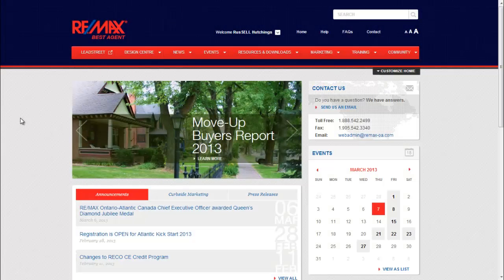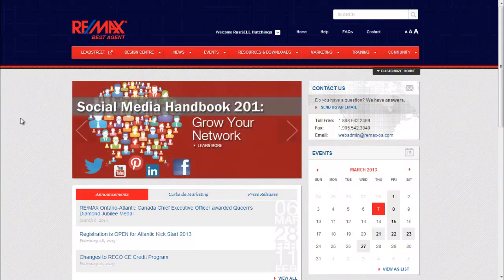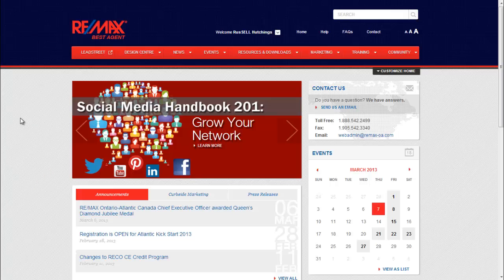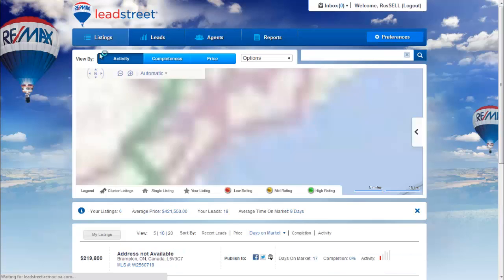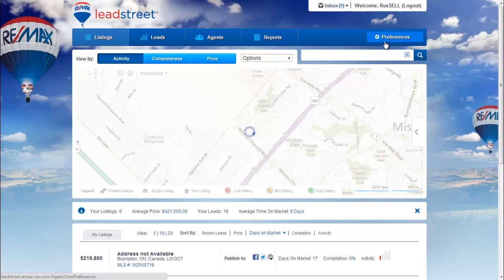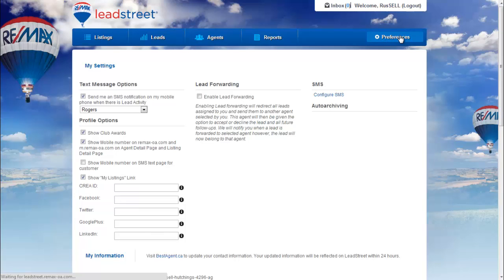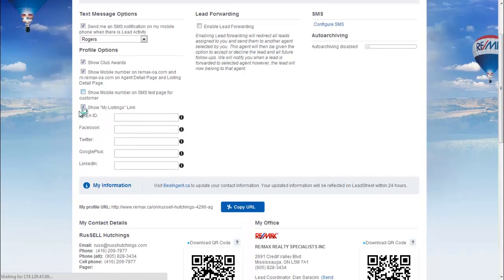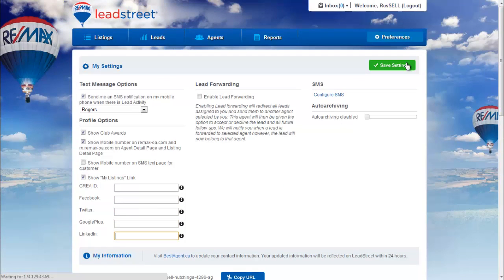How To: Add Your Social Media Handles To Your Remax.ca Profile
In this video, I'll walk you through the steps so that you can add your Facebook, Twitter, Google+ & LinkedIn profiles to your Remax.ca Profile.

Log onto bestagent.ca
Select LeadStreet
Right hand side choose Preferences
Add in social handles
Save settings